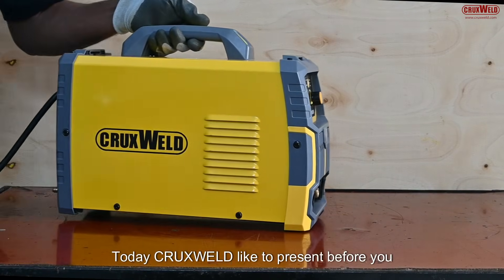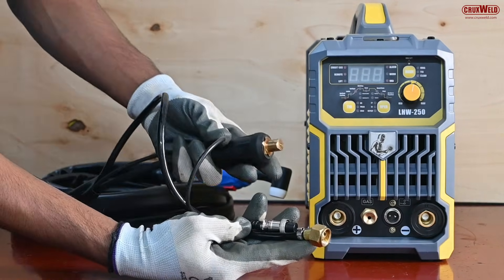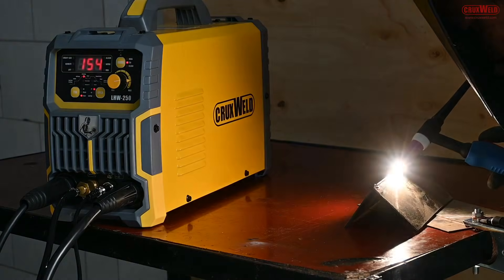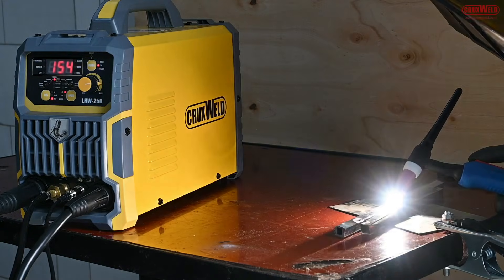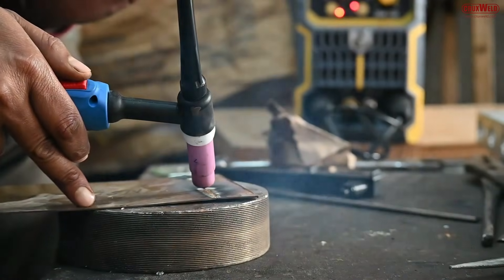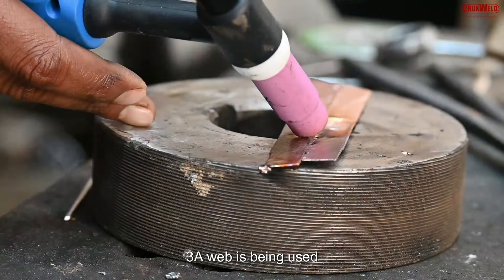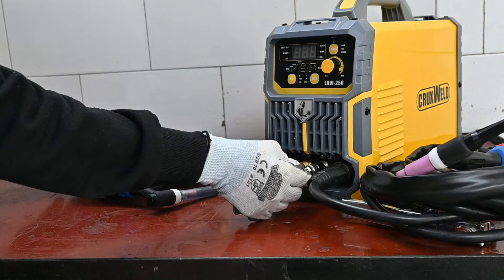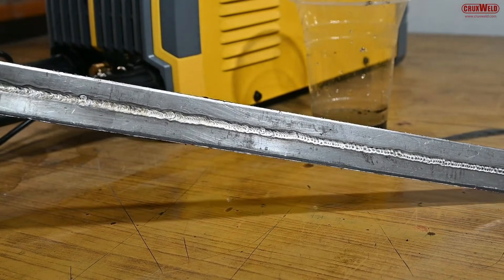Cold Welding Machine with TIG Cleaning: Dual-Function Perfection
Discover the ultimate Cold TIG Welding Machine with a built-in Cleaning System! Achieve flawless welds and a polished finish with advanced technology designed for precision and performance. Perfect for professionals seeking seamless welding and cleaning in one powerful machine.